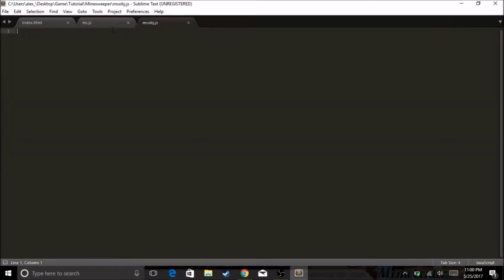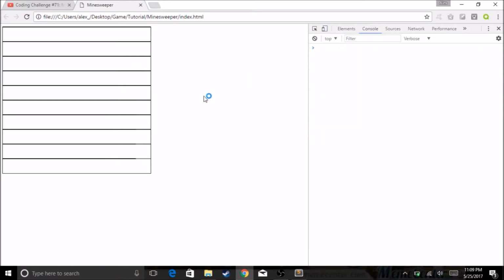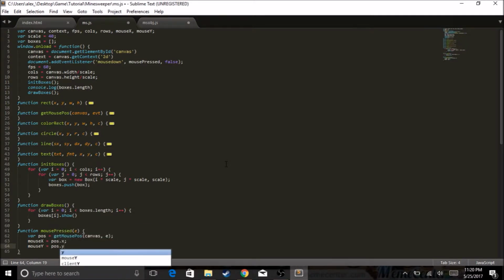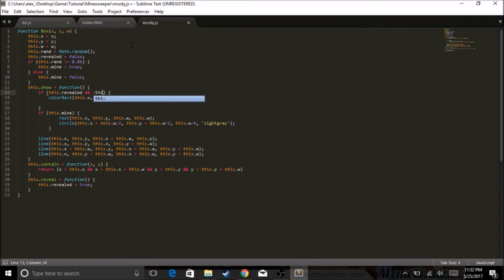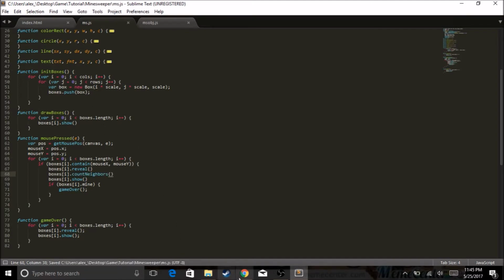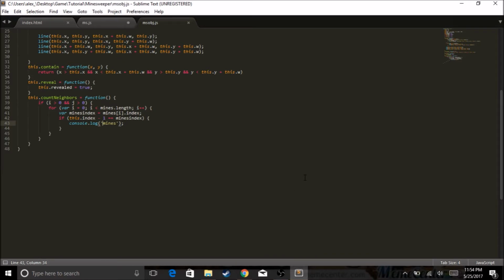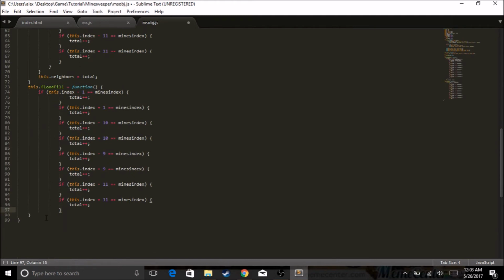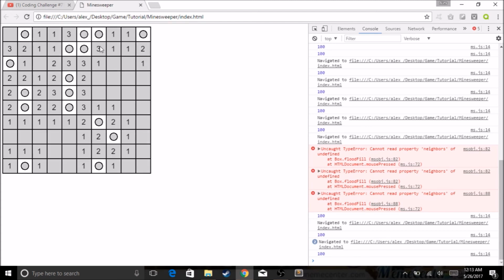Coding Challenge #2 - Minesweeper!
I did this coding challenge because I wanted to something that was originally made with p5.js into pure JavaScript. Of course, source code is on my Github.